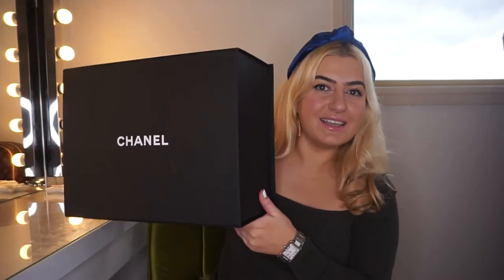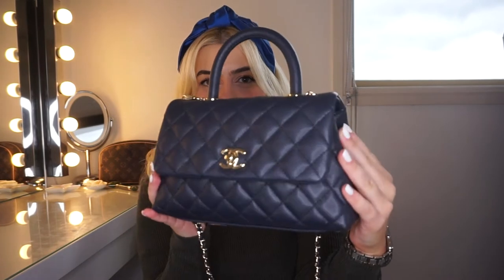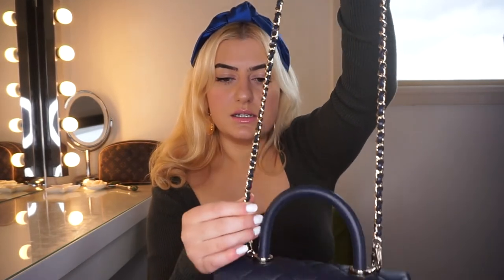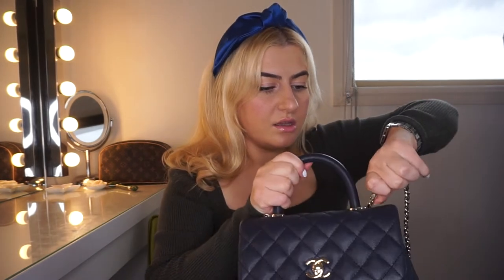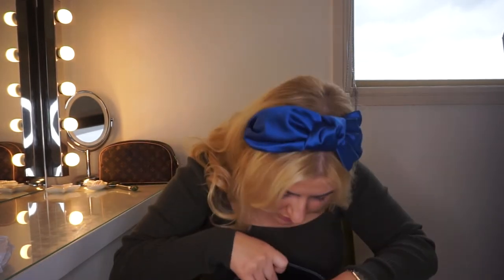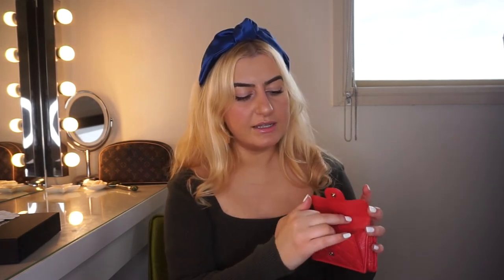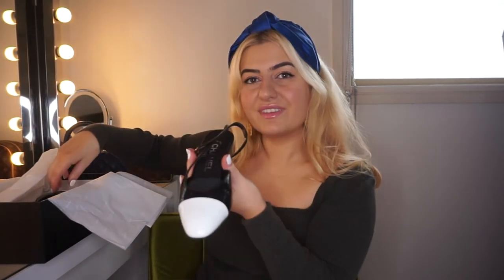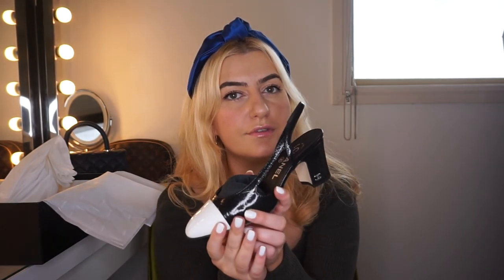CHANEL UNBOXING | New season Chanel Bag, Shoes and Accessories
Unboxing the new collection of Chanel purchases. Super excited to style these new pieces.

ITEMS MENTIONED
Chanel bag
Chanel purse
Chanel shoes

Xo Nihal